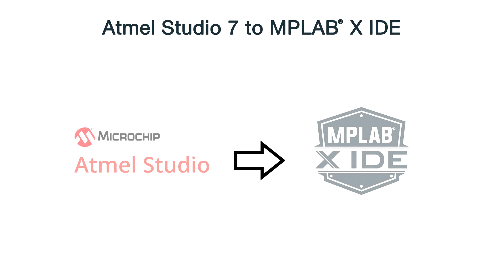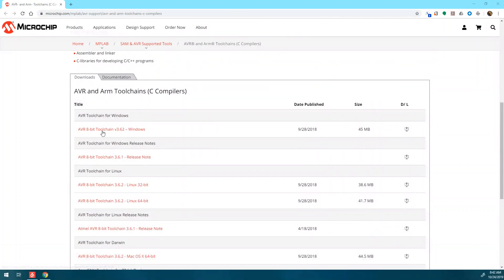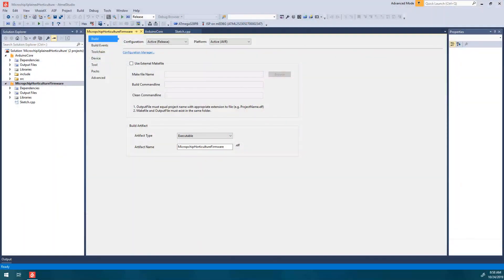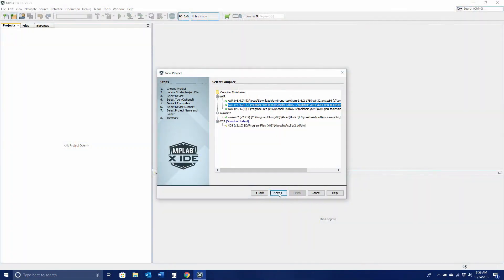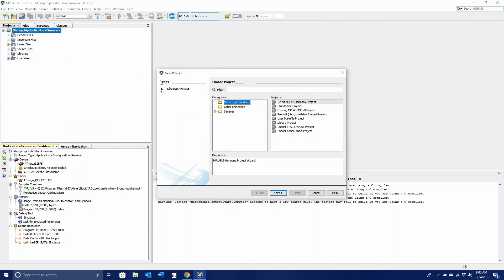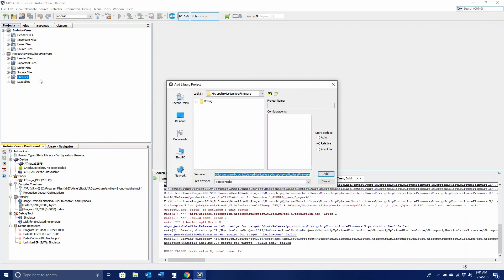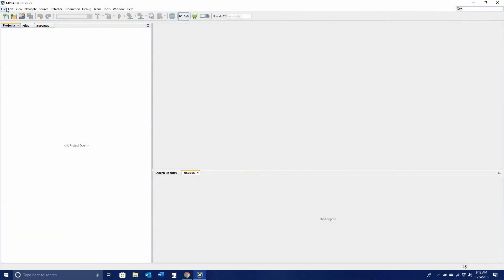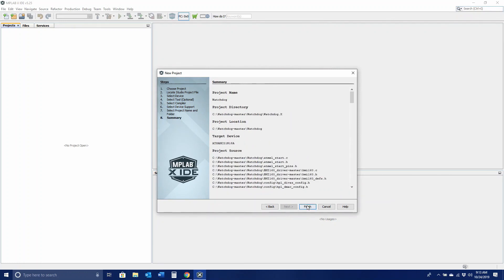Converting Atmel Studio 7 Solutions to Microchip’s MPLAB X IDE - Engineering Bench Talk | Mouser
In this video we will demonstrate how to import an existing Atmel Studio 7 solution into Microchip’s MPLAB X IDE.